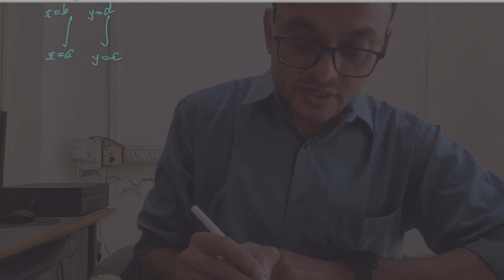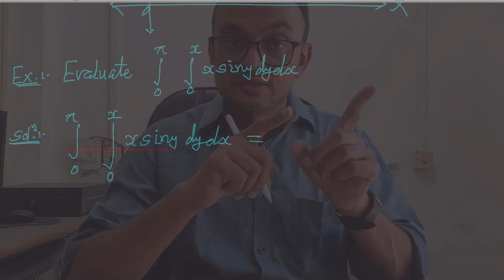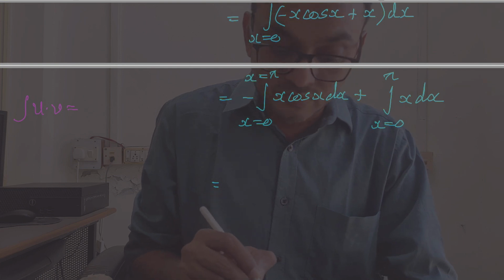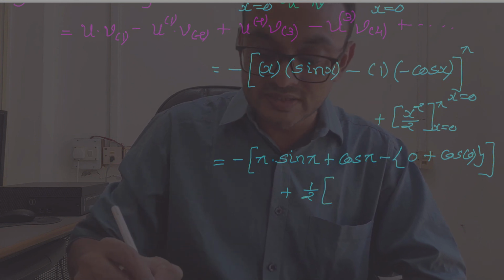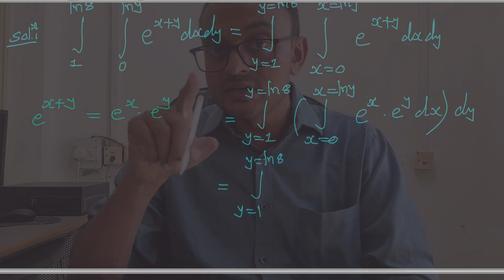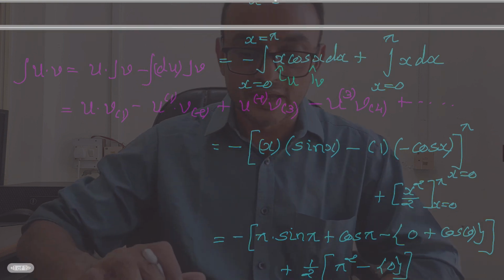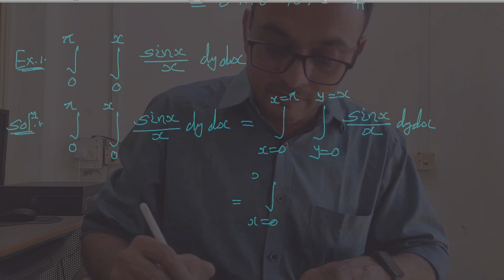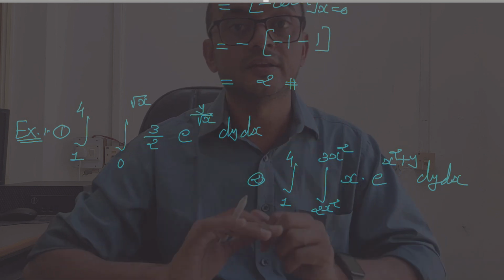Multiple Integration|Double Integration-III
Viewers are able to evaluate the double integration with the given limit of integrals defined over the genral region R.